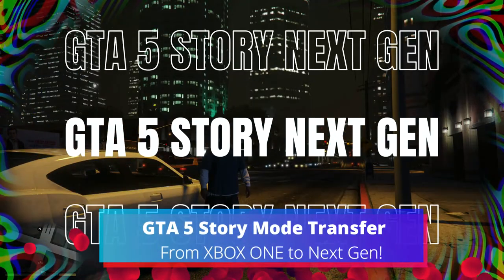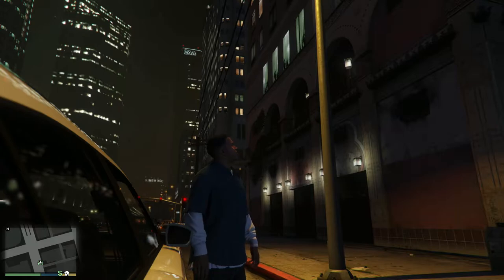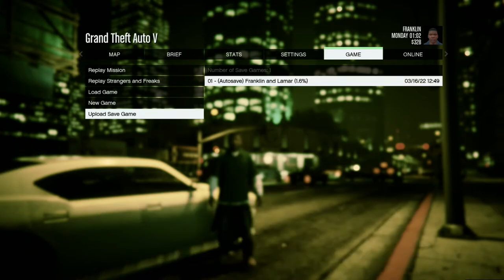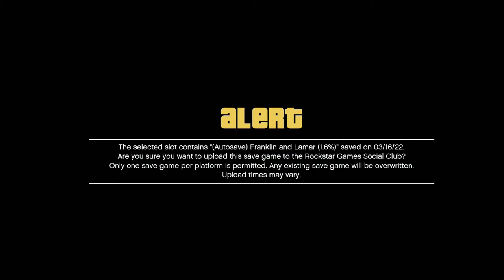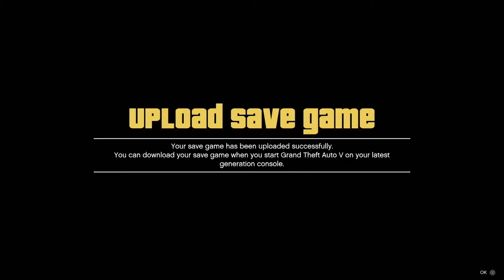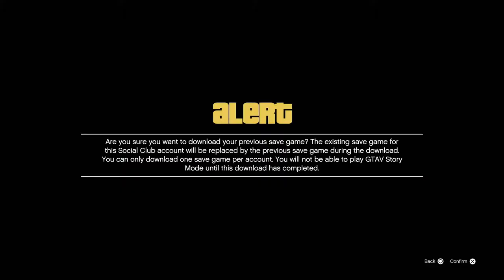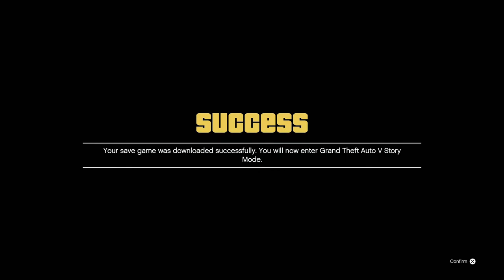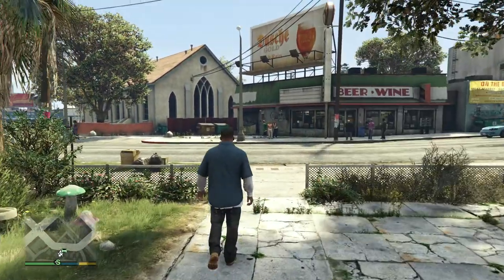GTA 5 Story Mode Transfer To XBOX SERIES X/S from XBOX ONE!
How To Transfer Your GTA 5 Save From XBOX ONE To XBOX SERIES X/S!  Any questions drop a comment! Here is where you need to go to link to the Rockstar Social Club

Thanks!

MURRRAAAAY